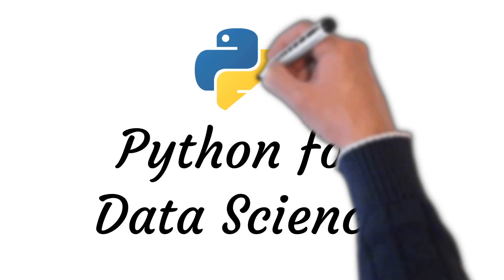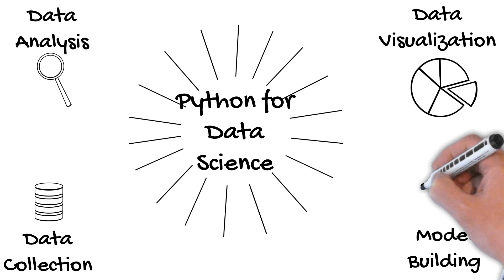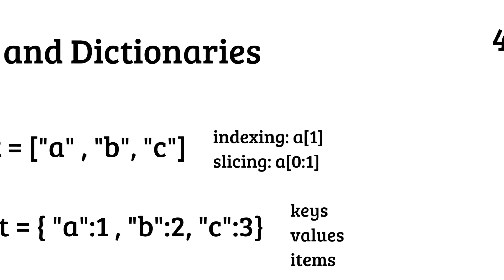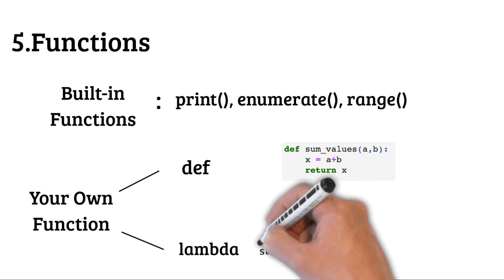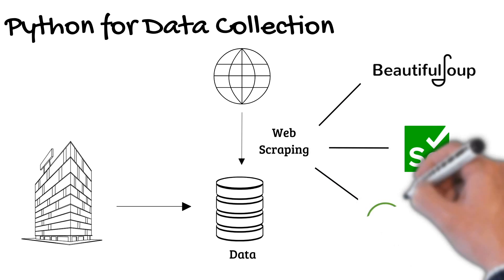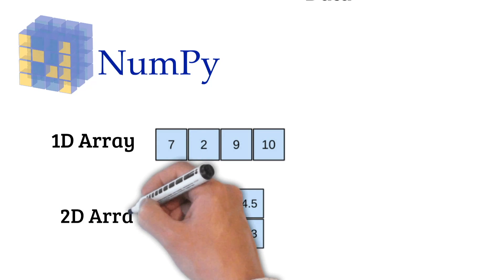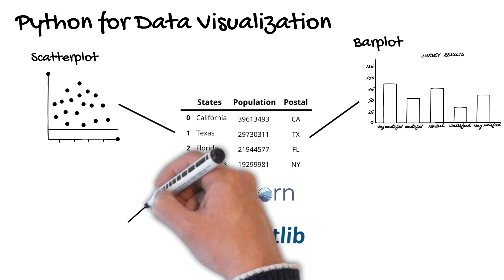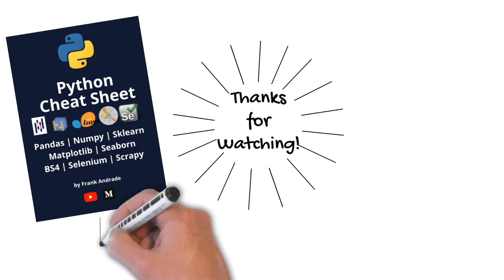Python for Data Science Explained in 5 Minutes | All The Python Stuff You Need for Data Science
Hi everyone! In this video, we'll see how all the Python stuff you need to learn  for data science. This includes concepts as well as Python libraries used in data science.

Content:
0:00 Intro
0:46 Python Basics
2:11 Python for Data Collection
2:58 Python for Data Analysis
3:53 Python for Data Visualization
4:32 Python for Machine Learning